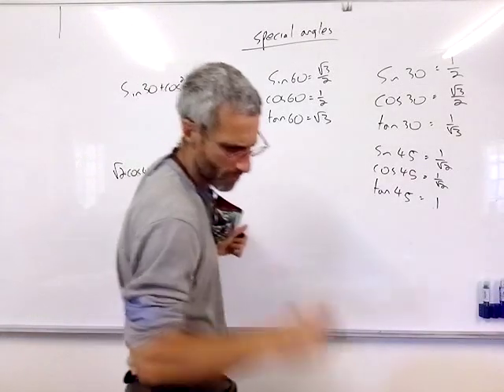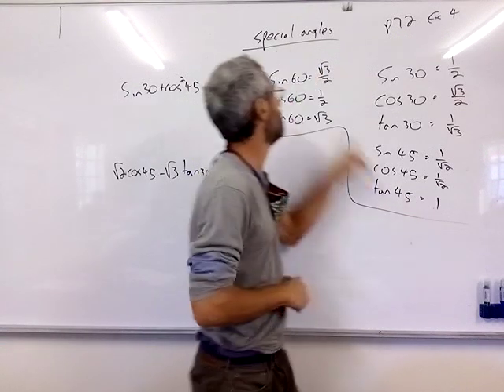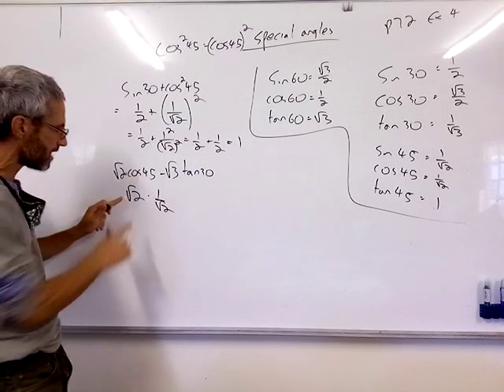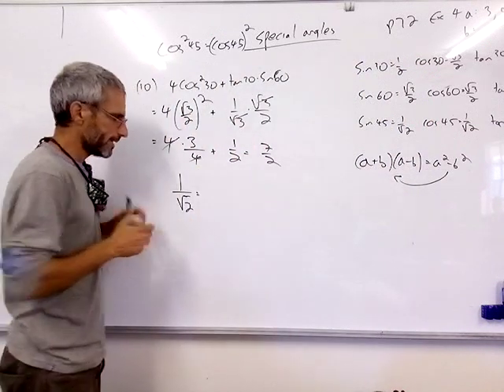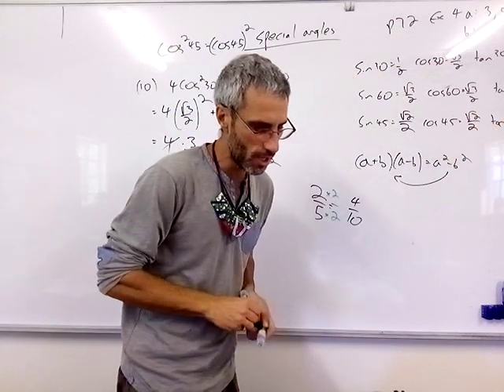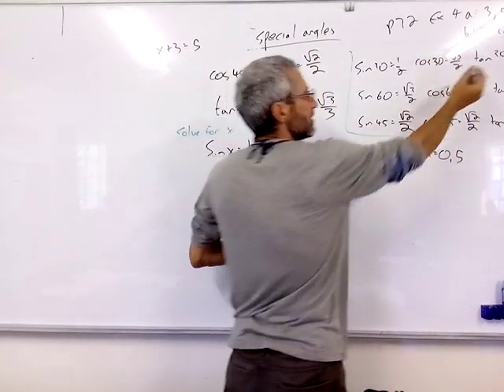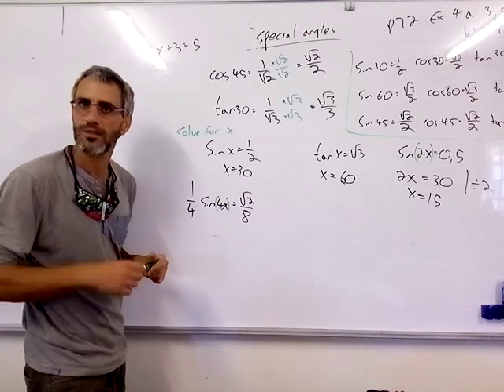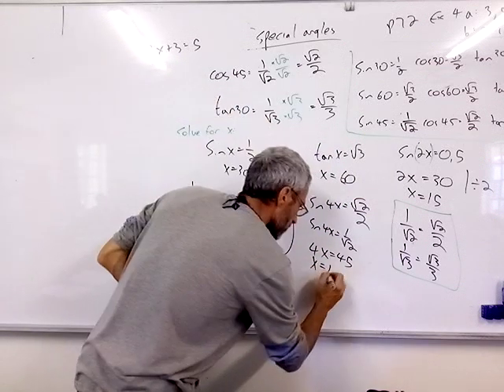grade 10 special angles